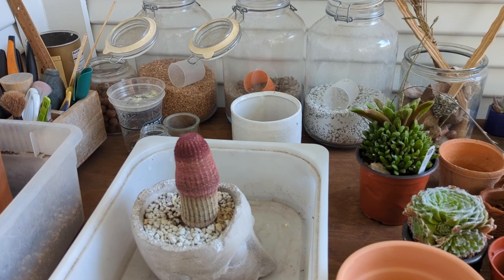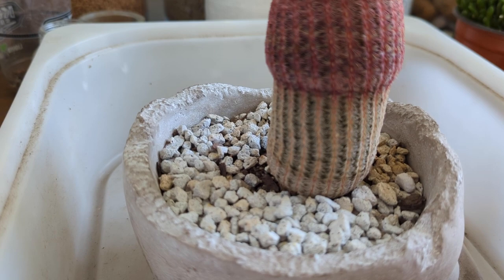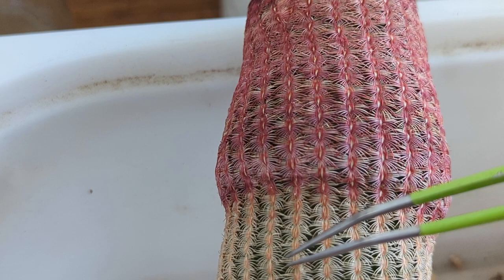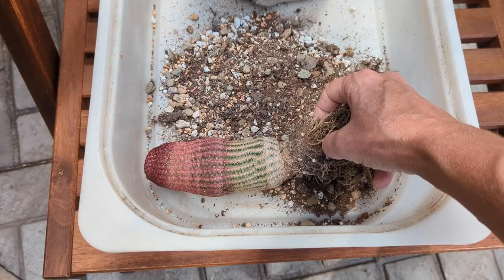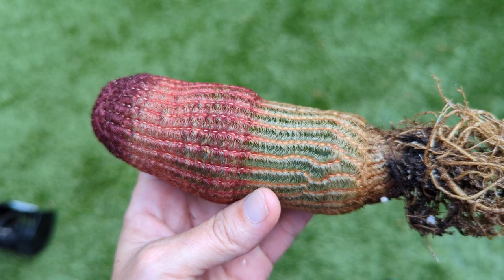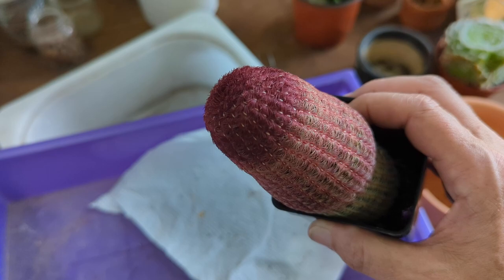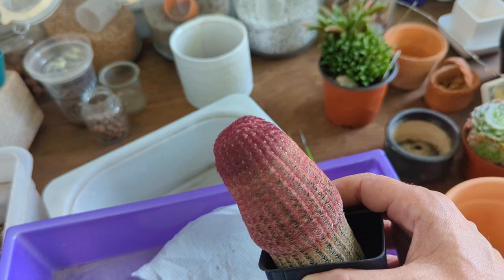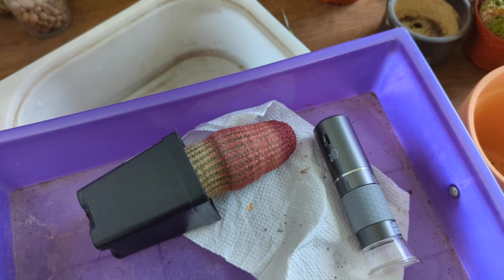Defeating Mealybugs on my Rainbow Cactus (microscopic views!)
(CC) This is one of the worst cacti to find mealybugs on - oof! Echinocereus rigidissimus var. rubrispinus 'Rainbow cactus' has incredibly dense spines where the mealythugs can easily hide.
I use a powerful water hose and tweezers, along with my awesome USB microscope to battle these busters.